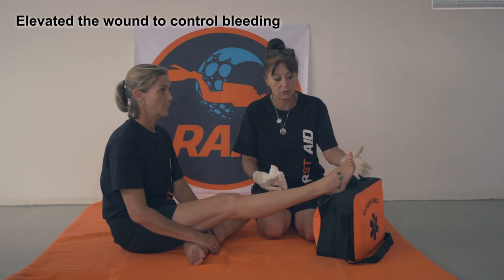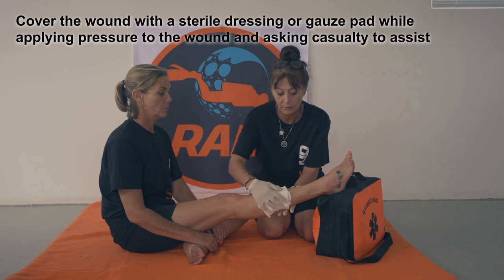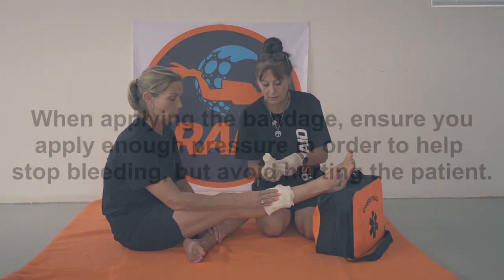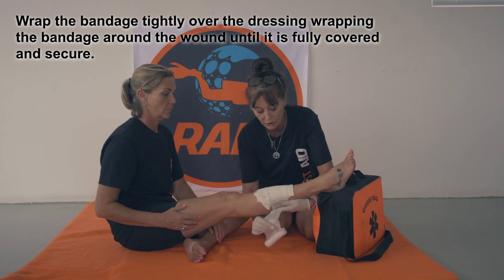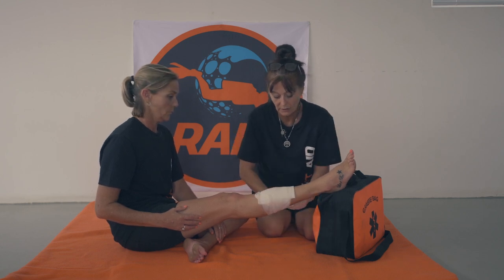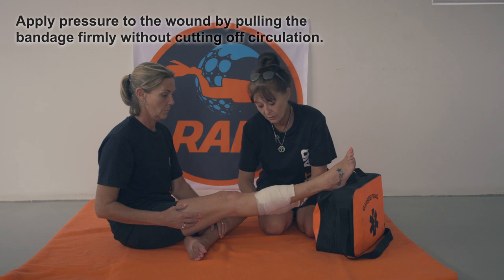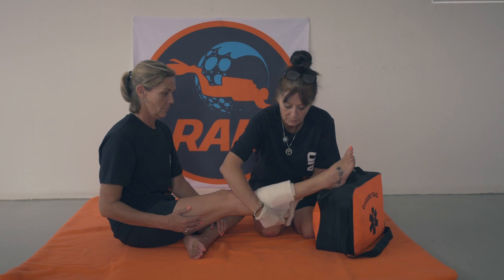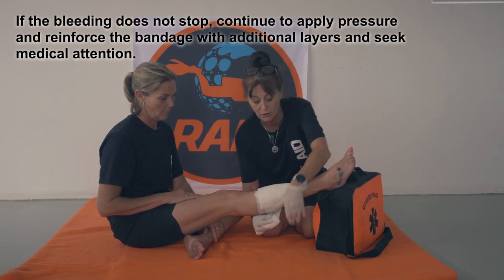Pressure Bandage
First Aid - RAID Training Video's